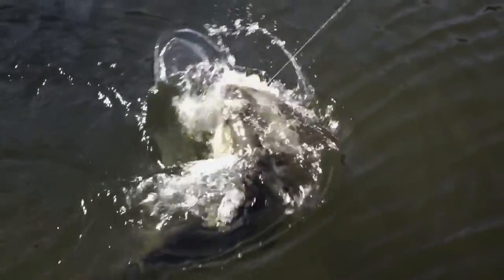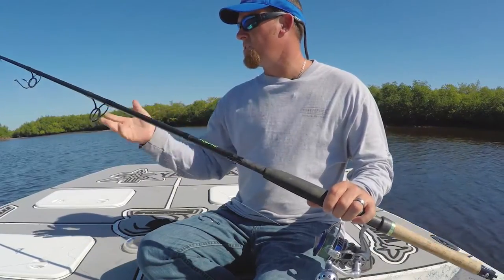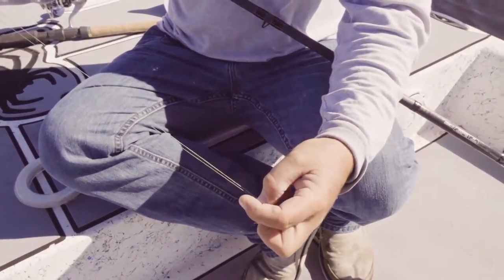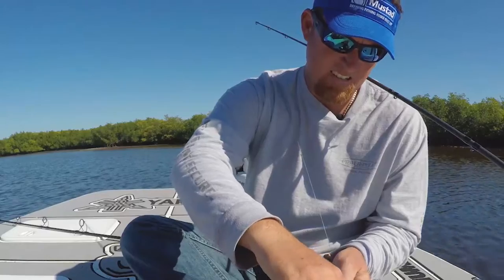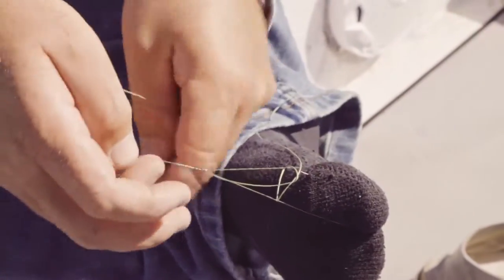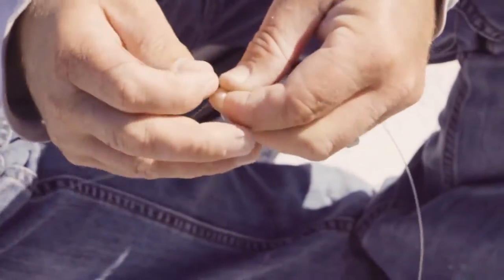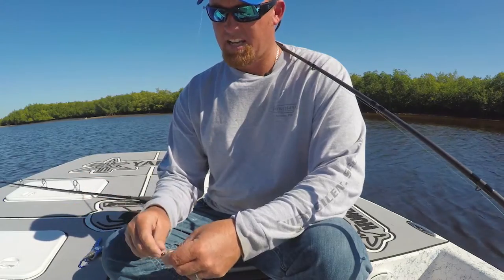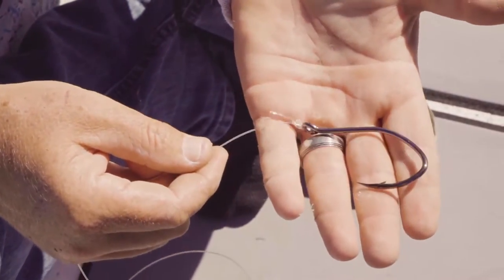Tarpon and Big Snook Rig, Mustad How to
Ever wonder what rod, reel, line , leader and hook to use for big snook and tarpon?
Captain William Burback shows us his live bait rig for big fish.